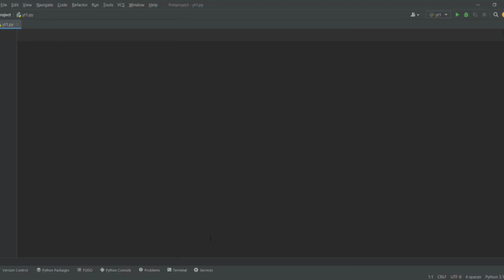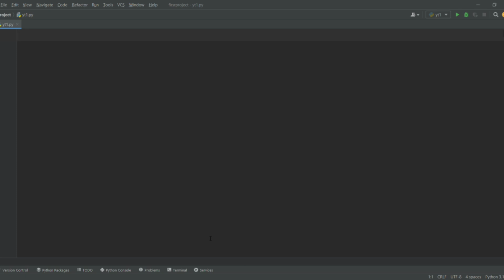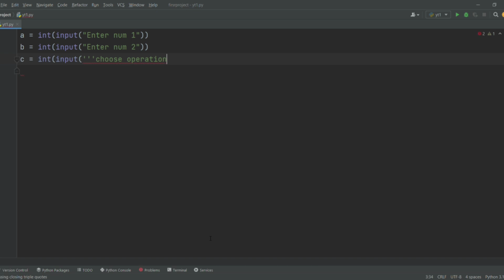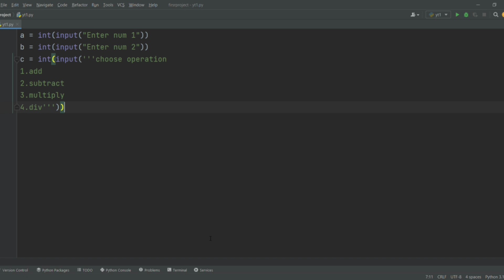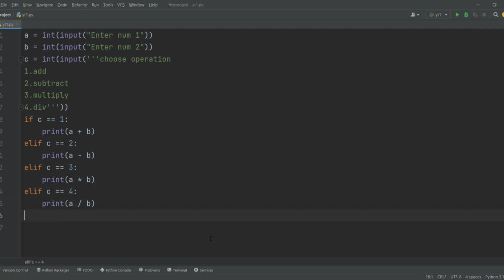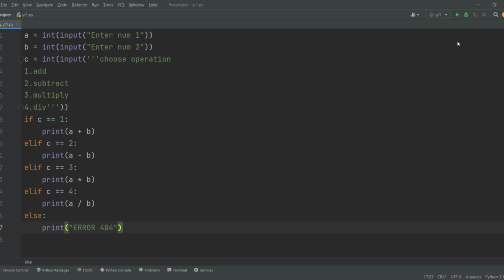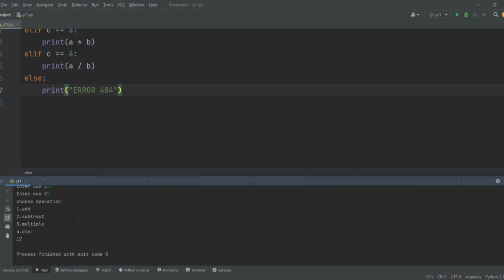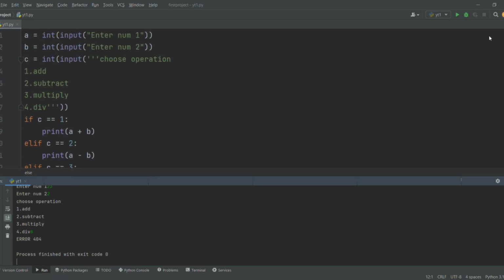Coding problem 6 - How to create a simple calculator in less than 2 minutes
Cracking coding problems got you stuck? You're in the right place! On this channel, we break down challenging coding problems, explain the logic step-by-step, and explore efficient solutions.

Coding puzzles-

Coding problems-